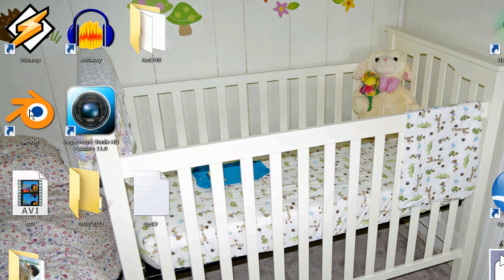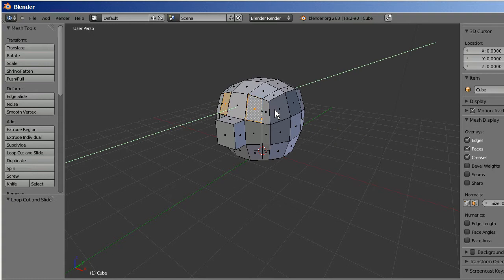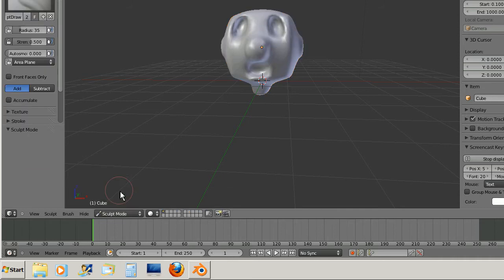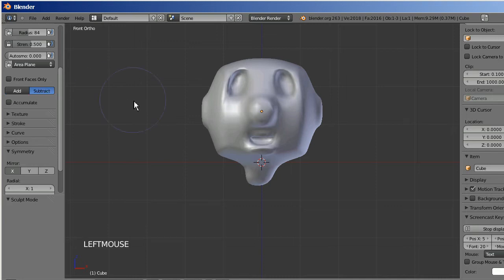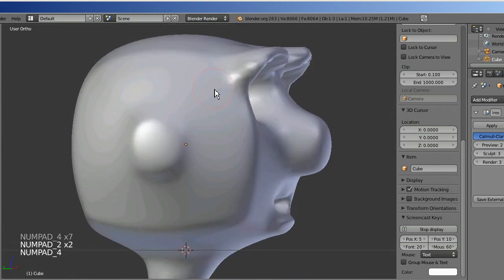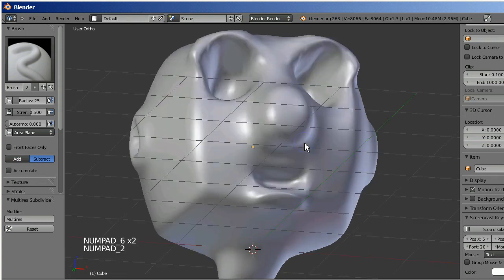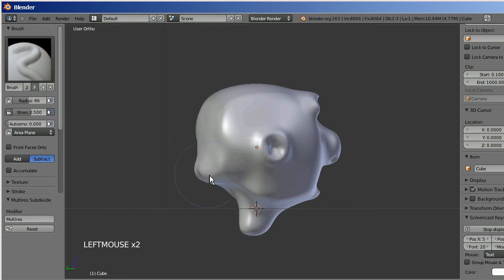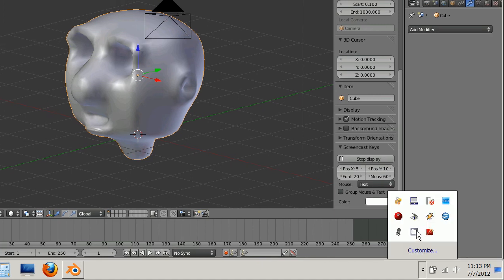Andy's Step By Step Blender Tutorial 2 - Sculpt A Head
Sculpt Mode is incredibly powerful if you enjoy organic modeling such as claymation. This tutorial should show you how much more freedom you have to play with your model and experiment.